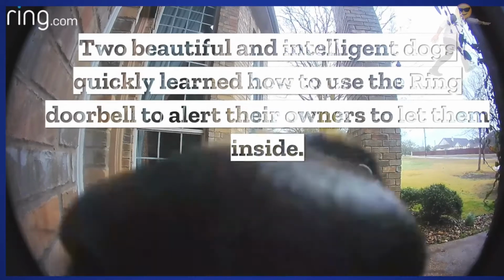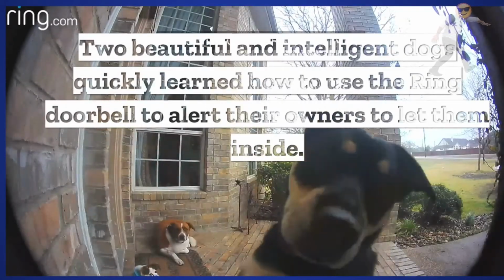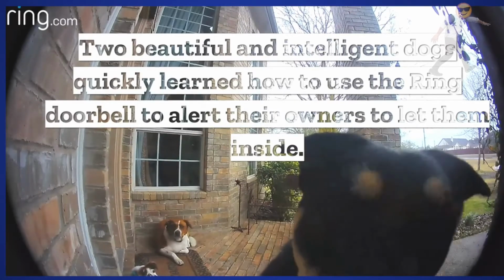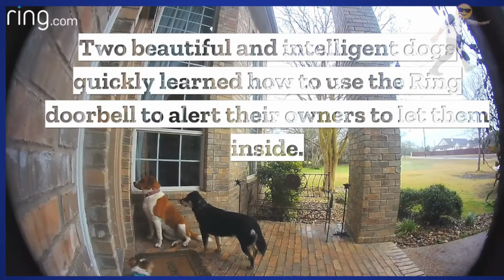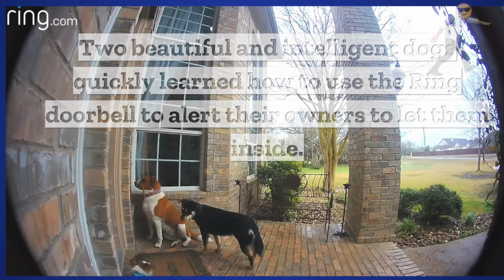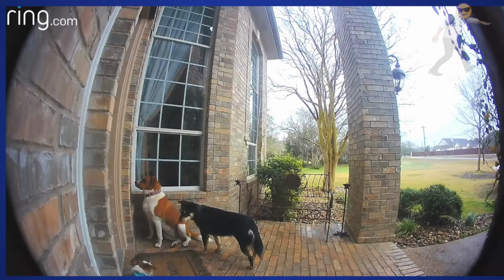Learn English With Dogs: Family Dogs Learn to Use Ring Video Doorbell to Get Owner’s Attention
Cute dogs use Ring doorbell! Let's practice our English speaking and reading skills with this short, fun video!

Original Title: Family Dogs Learn to Use Ring Video Doorbell to Get Owner’s Attention | RingTV
Original Author: Ring